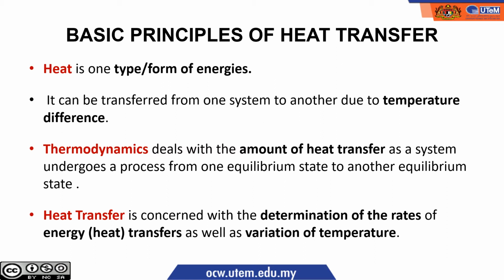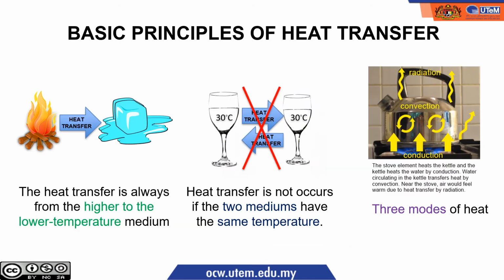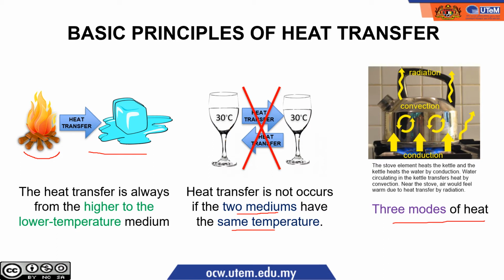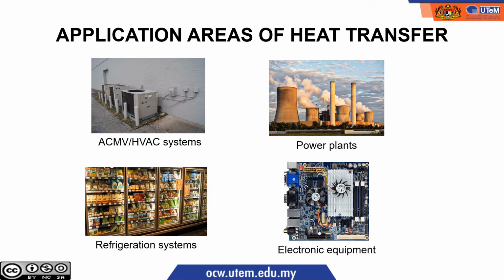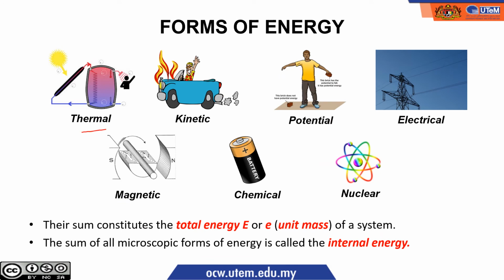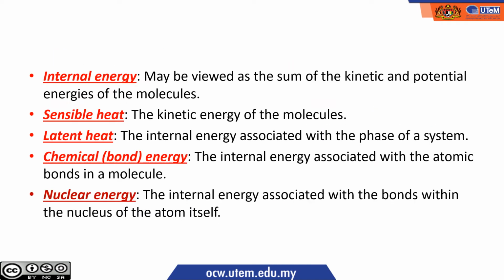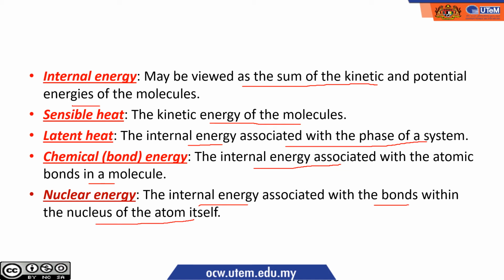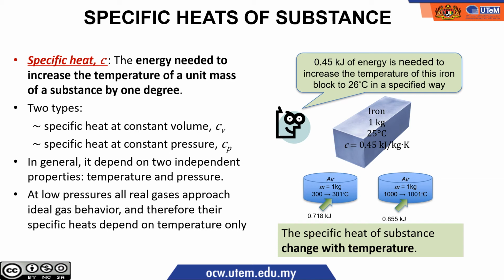CH6 Introduction to heat transfer Part 1